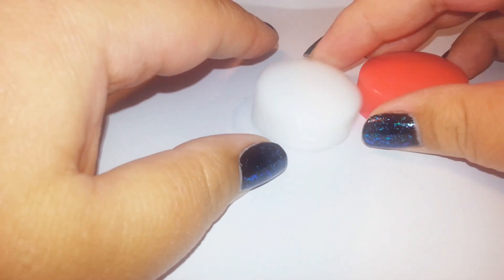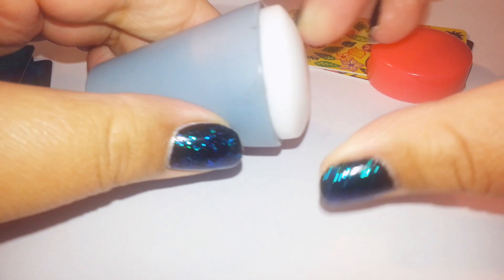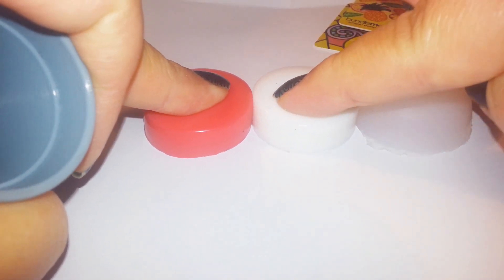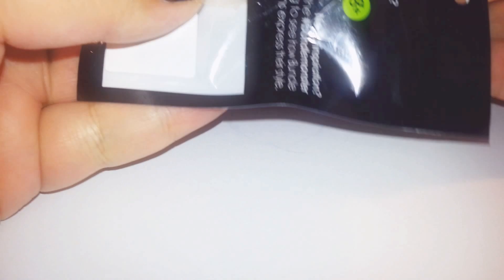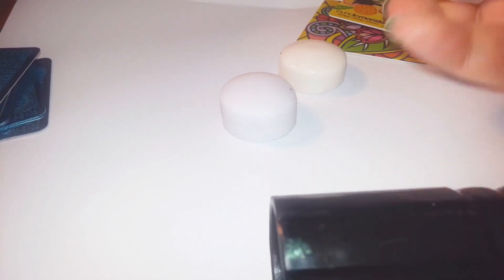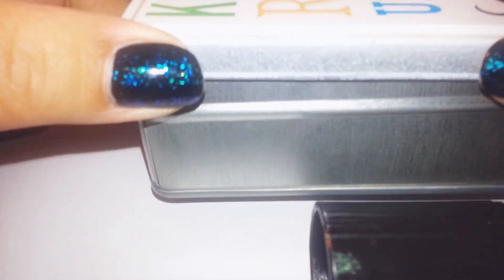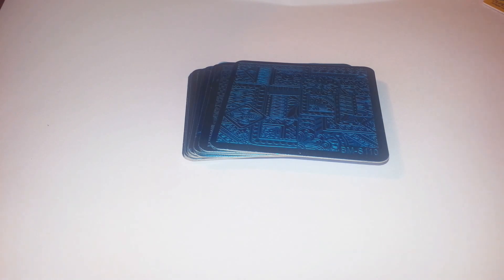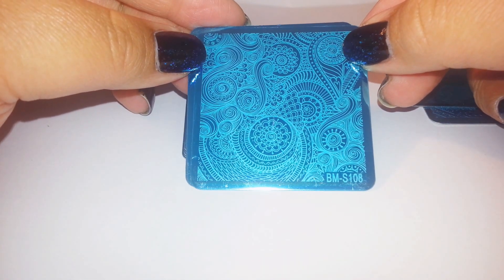Bundle monster haul shangri- la and mega stamper